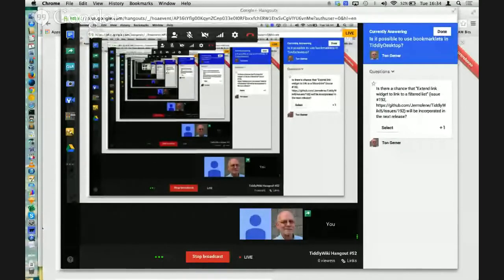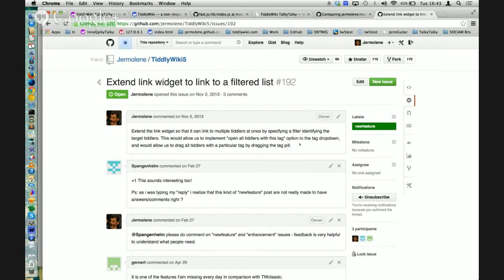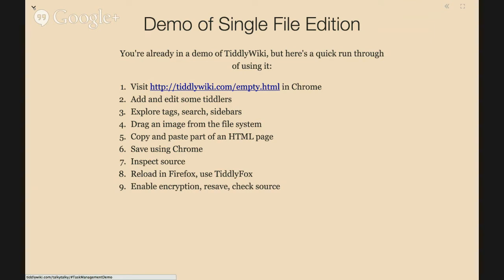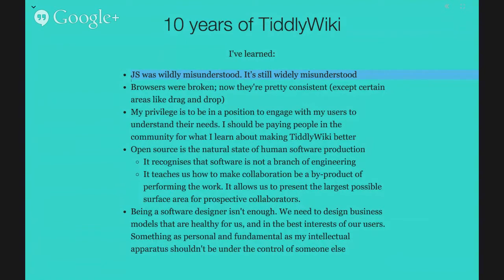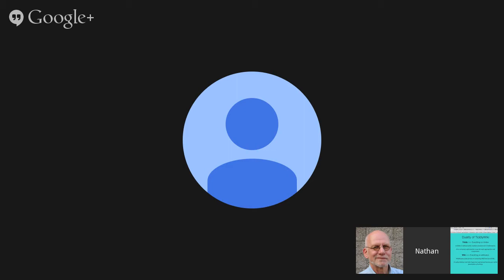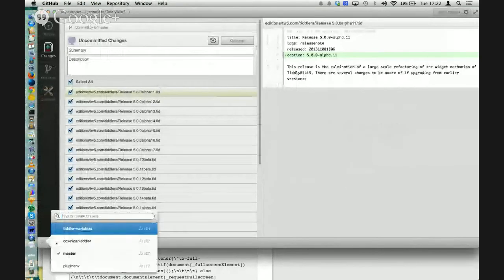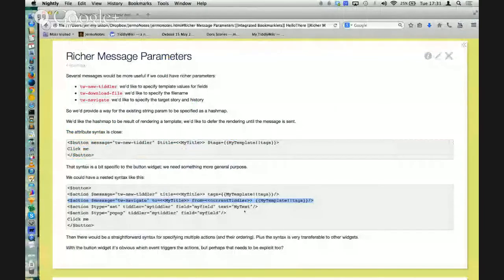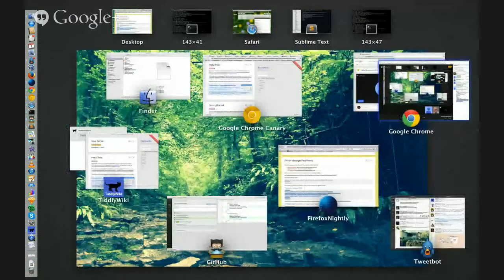TiddlyWiki Hangout #52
0:00:00 Intro frtl: Jeremy, Nathan, Ton
0:01:12 Ton- Is it possible to use bookmarklets in TiddlyDesktop?
0:03:30 Jeremy- shows TiddlyDesktop .. could support bookmarklets ... but's not there atm
0:06:06 Jeremy- requests help and invites developers to join TiddlyDesktop development or even take it over.
0:10:24 Ton- Is there a chance that the ticket 192 (Extend link widget to link to a filtered list) will be implemented.
0:15:40 Jeremy- about a talk at InnoQ a german consulting company. (slides at
0:17:40 .. "The Nature of TiddlyWiki" - "It's tiddlers all the way down!"
0:18:25 .. "History"
0:18:42 .. "What is TiddlyWiki?"
0:19:44 .. "Features"
0:20:04 .. "How TiddlyWiki Saves Changes"
0:21:32 .. "Saving with TiddlyFox"
0:21:43 .. "Saving with TiddlyTesktop"
0:21:46 .. "Saving on iPad/iPhone"
0:21:55 .. "Demo of Single File Edition"
0:22:38 .. "Task Management Demo"
0:23:11 .. "Customisation via System Tags"
0:23:37 .. "Serverless FTW!"
0:24:53 .. "Duality of TiddlyWiki"
0:27:06 .. "Everything is a Tiddler"
0:27:35 .. "TiddlyWiki Rendering Pipeline"
0:28:40 .. "User Interface State"
0:29:33 .. "Running TiddlyWiki Under Node.js"
0:29:49 .. "Static Site Generation"
0:30:09 .. "TiddlyWiki Sever Synchronisation"
0:30:52 .. "Usint TiddlyWiki as a library"
0:31:25 .. "10 Years of TiddlyWiki"
0:39:31 .. "Shout-outs"
0:39:46 .. "Thank You" ... some discussion
0:41:49 Jeremy about taking part in the "Indie Tech Summit" in Brighton
0:44:22 Jeremy- about "The IndieWeb" and owning your own data
0:46:25 .. web page "Interview with Dr. Richard Stallman" at cointelegraph. com
0:48:32 Nathan- The master branch has about 4000 commits
0:50:05 Jeremy- A discussion about "drag and drop" and import with screen readers. Shows the code how it could be done (highly techy stuff follows)
1:10:40 Bye! Bye!